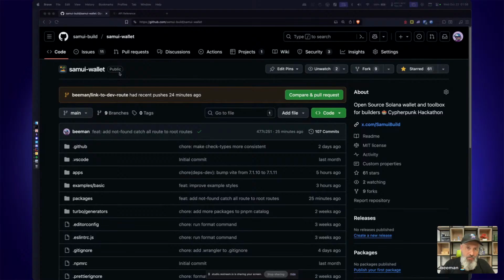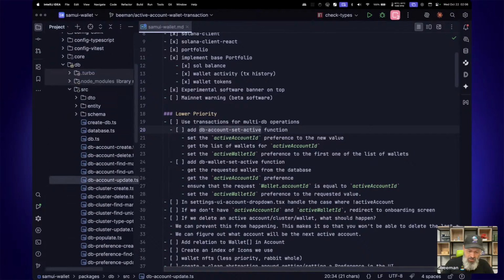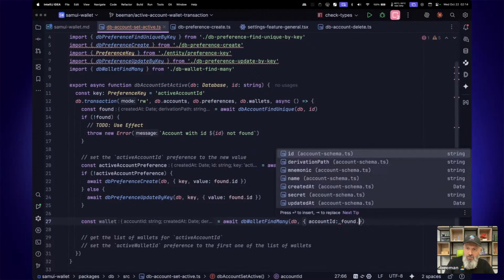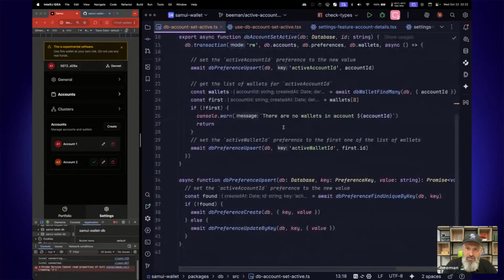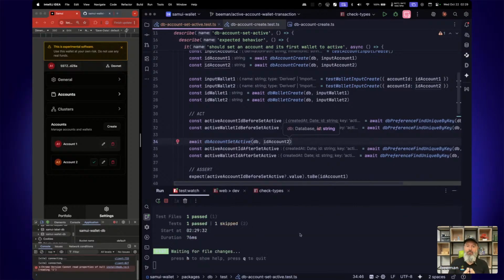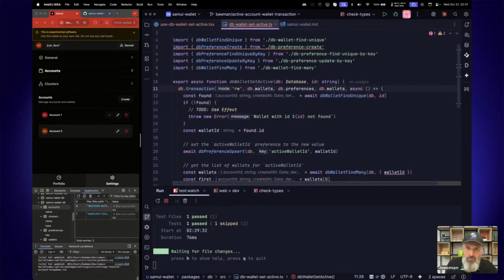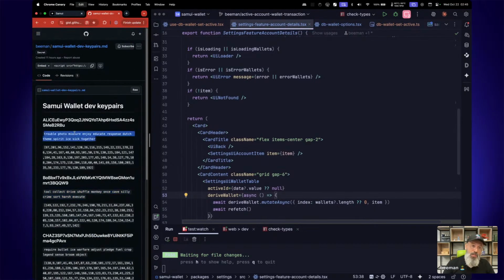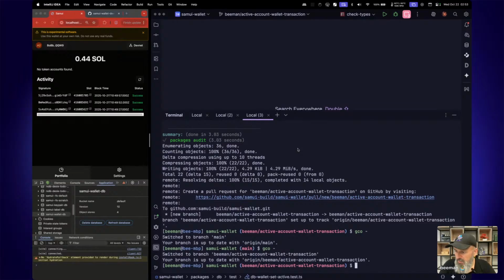Hacking on Samui Wallet 🏝️ for Solana Cypherpunk Hackathon 🏟️